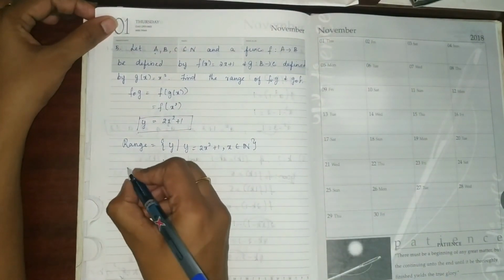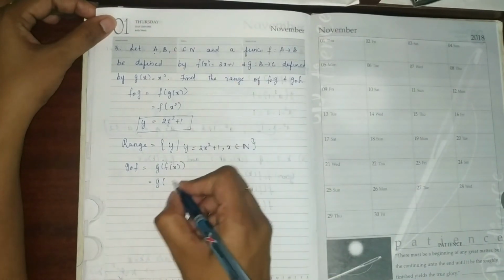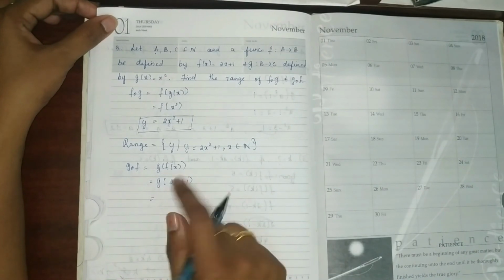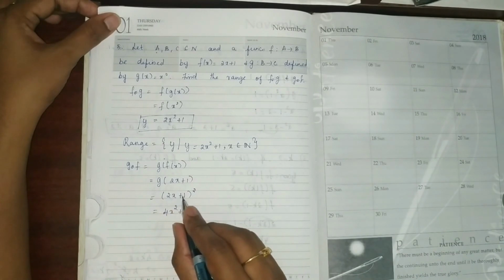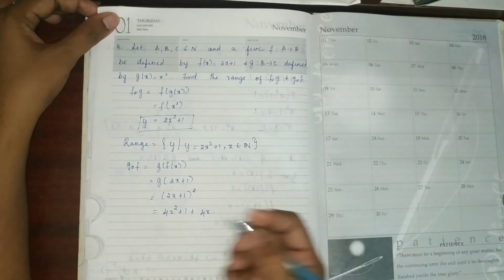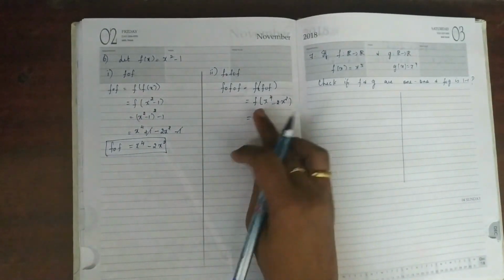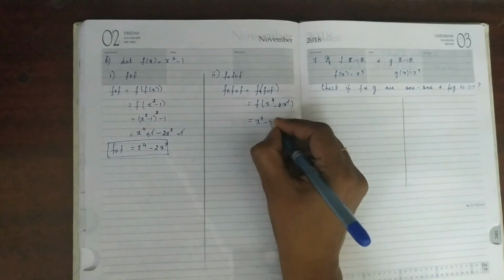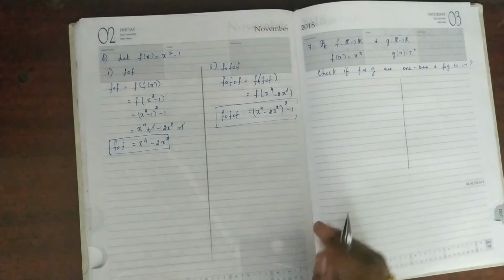Relations and Functions Ex 1.5 - sums 4 to 7